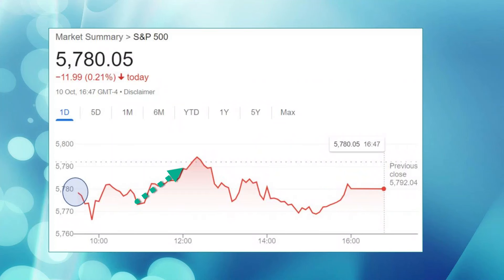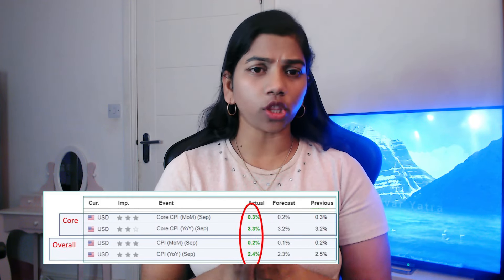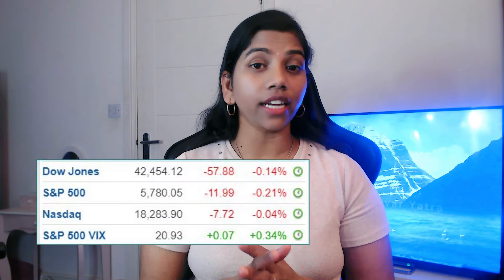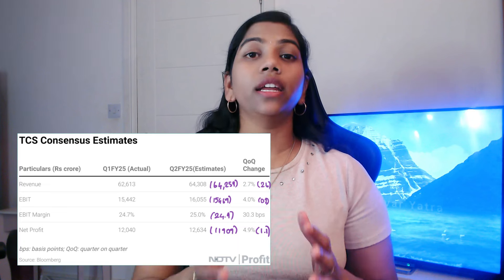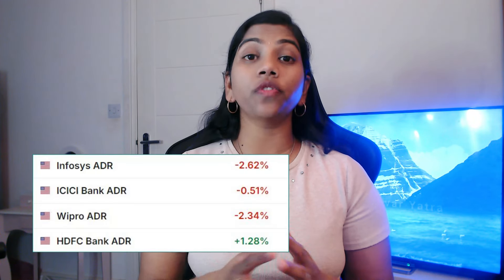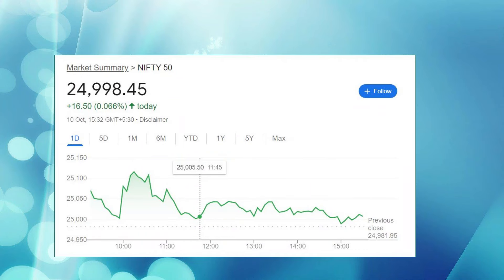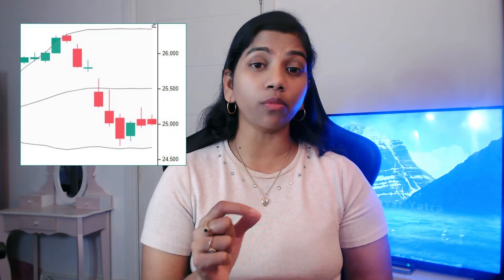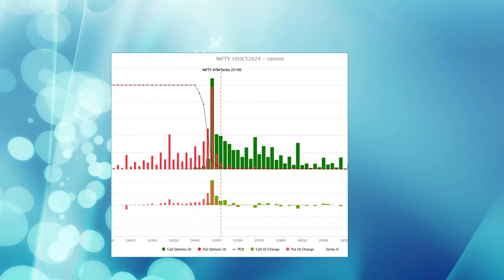" US Inflation &TCS Q2 Results " Nifty & Bank Nifty, Pre Market Report, Analysis 11 Oct 2024, Range.